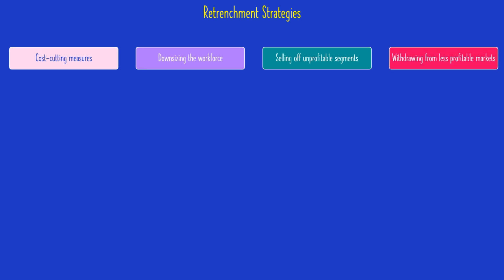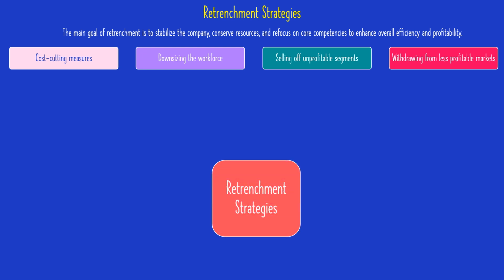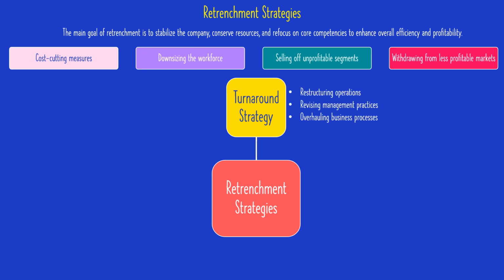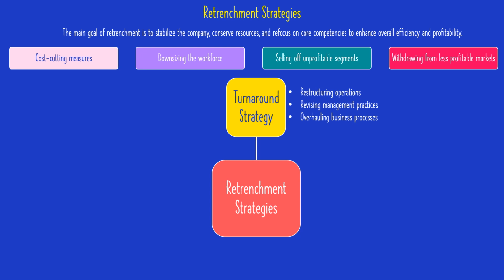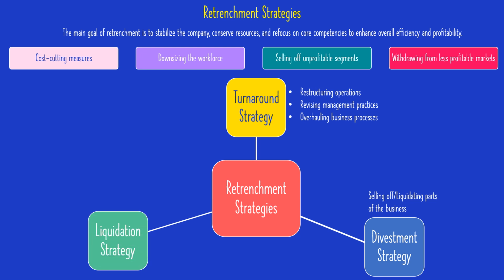Retrenchment Strategy: Manage Turnarounds, Divestments & Liquidations | Strategy Masterclass (Mod 6)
Retrenchment strategy is a critical part of corporate strategy, helping leaders manage failing business units and reallocate resources effectively. 🛑

In this lesson, you’ll learn how to execute turnarounds, divestments, and liquidation decisions to protect your long-term competitive advantage. When a business unit underperforms or no longer fits the long-term vision, a leader must act decisively. This isn't about admitting defeat; it’s about the strategic discipline required to ensure the survival and future growth of the total organization.

In this masterclass lesson, you will master:

The Turnaround Strategy: How to identify and fix internal inefficiencies to reverse a downward trend. 🔄

Divestment Logic: When to sell a business unit to unlock value or refocus the portfolio. 💼

Liquidation: The "Strategy of Last Resort"—how to manage a graceful exit and salvage remaining assets. ⚖️

The Psychological Barrier: Why CEOs wait too long to retrench and how to overcome "Sunk Cost" bias. 🧠

🎓 The Digital MBA Journey:
This video is part of Module 6: Corporate Strategy & Portfolio Management.